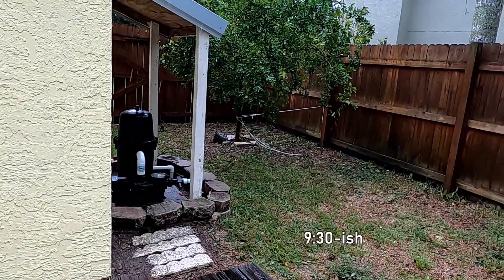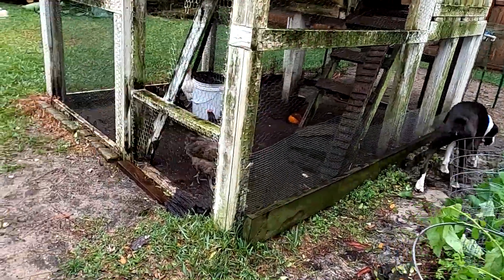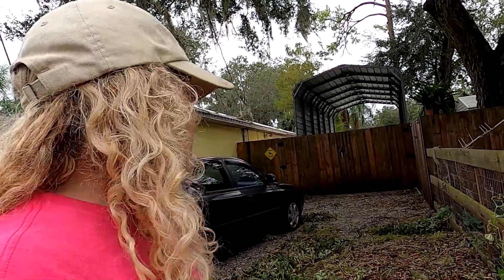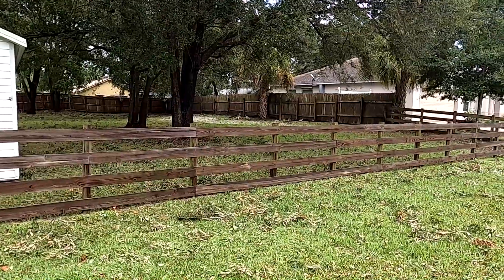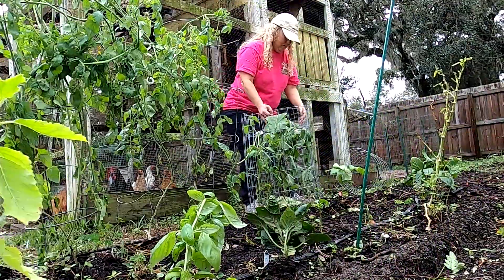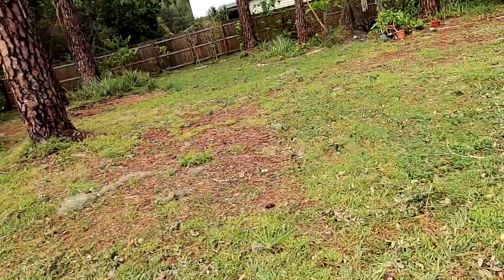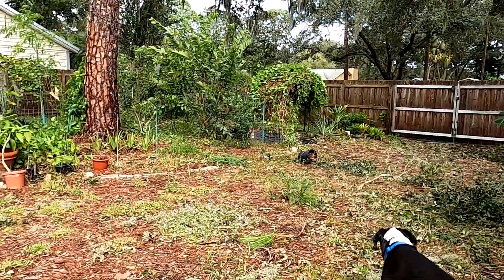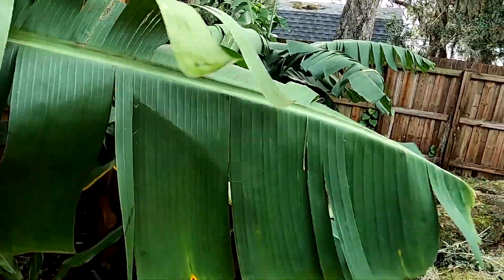Riding out Nicole | Southern Latitudes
Hurricane Nicole made landfall as a Cat 1 about 2 hours south of us.  This is a short video of what happened at our house.